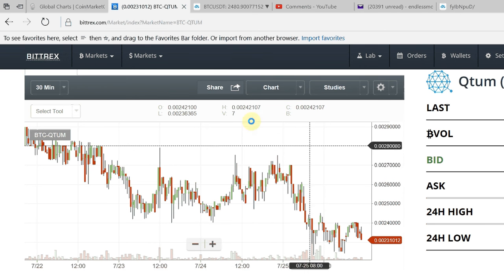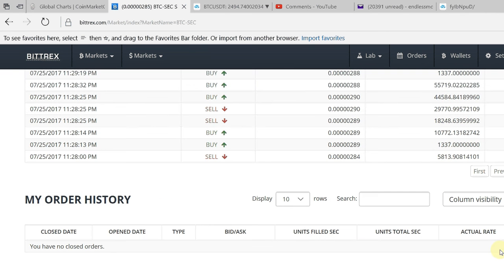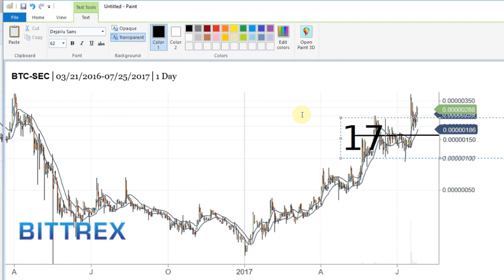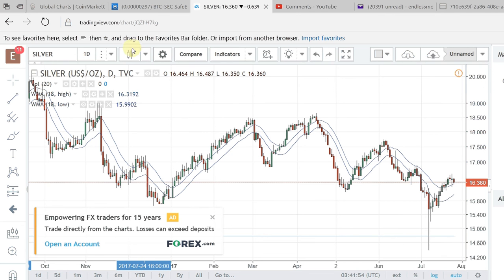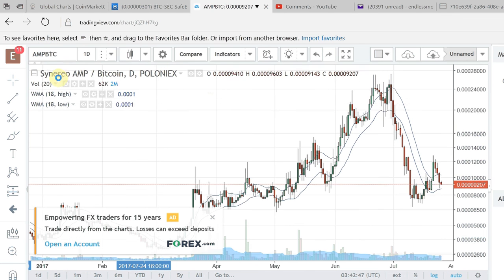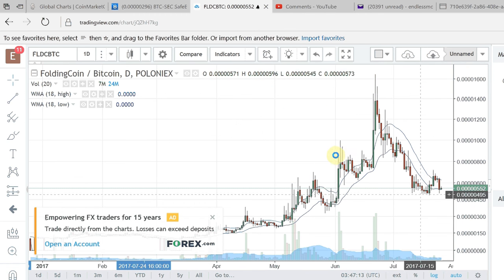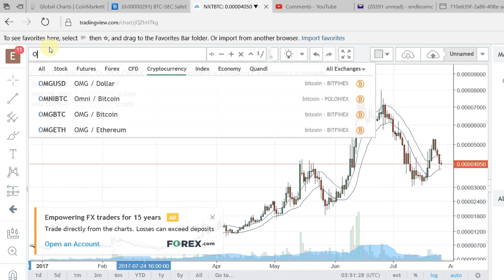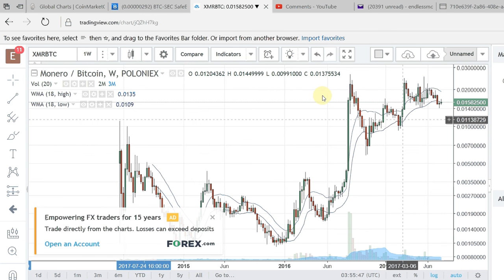Raw Day Trading - Full Screen 2017.07.26